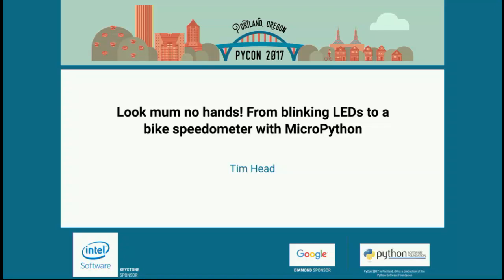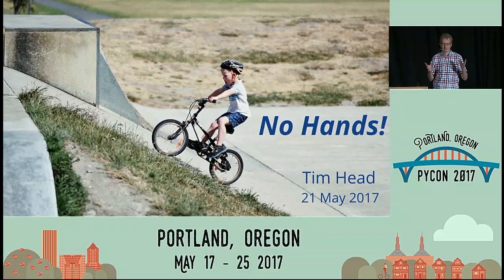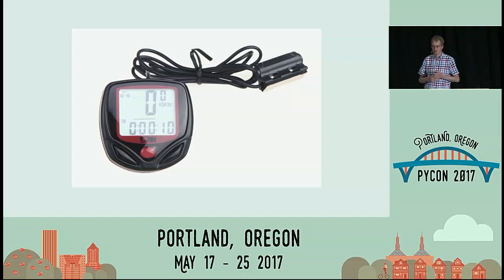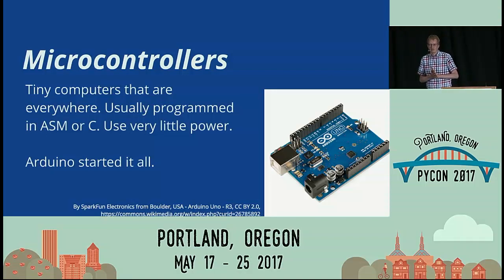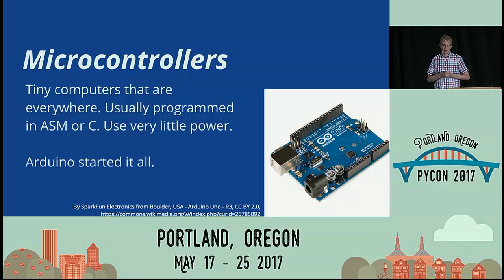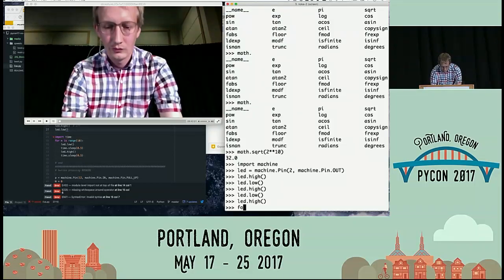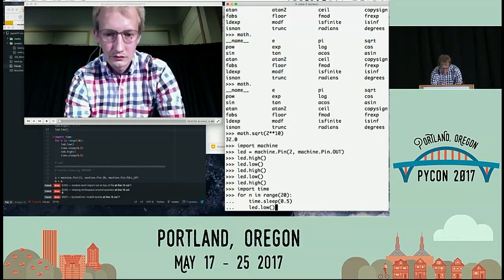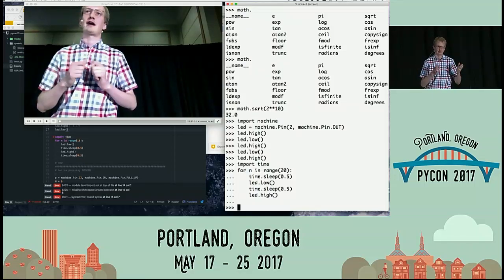Tim Head Look mum no hands! From blinking LEDs to a bike speedometer with MicroPython PyCon 2017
"Speaker: Tim Head

In this talk I will show you how to use a micro-controller to build a wifi enabled speedometer for your bike, using MicroPython. And some hardware. And a bike (maybe). I will introduce you to the world of MicroPython: a python distribution that runs on micro-controllers. Micro-controllers are small computers that are all around us: in cars, TVs, and your internet connected fridge. We will start with making LEDs blink, then serve webpages, build an interrupt handler and finally put it all together to make a wifi enabled speedometer for a bike.